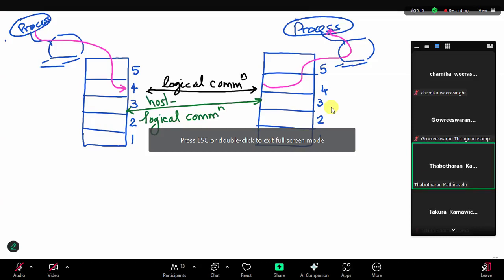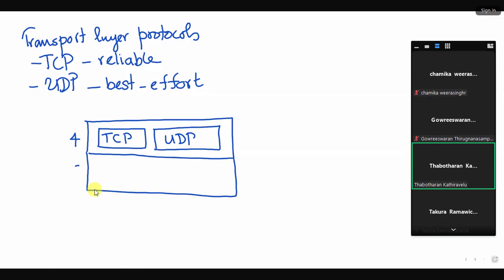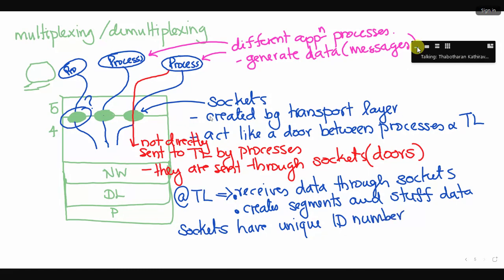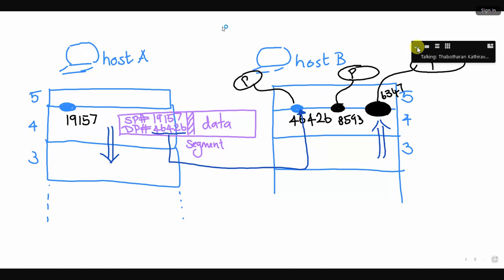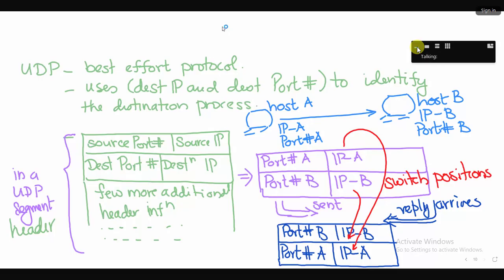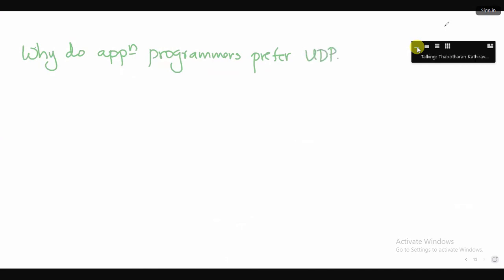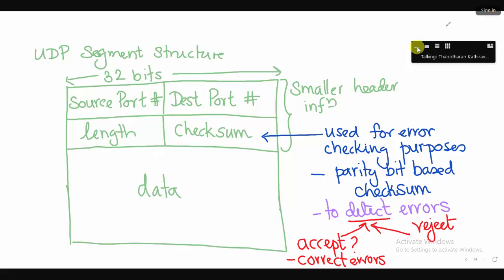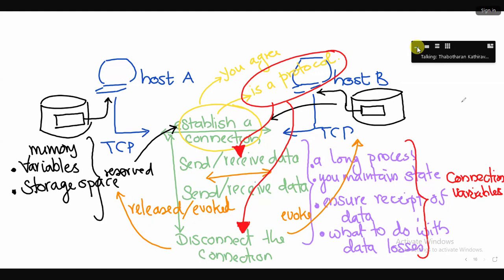03 Network Protocols and Standards L11 24 11 30